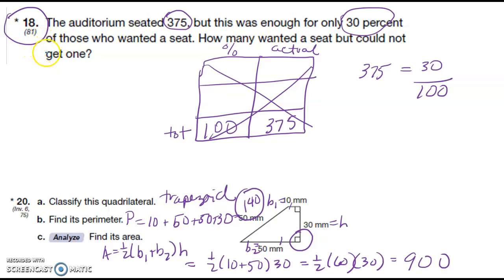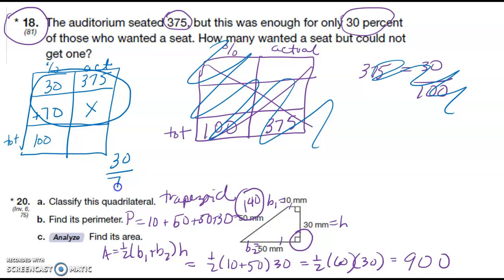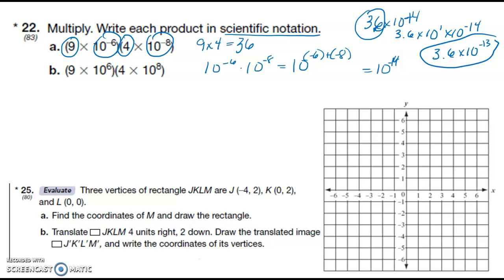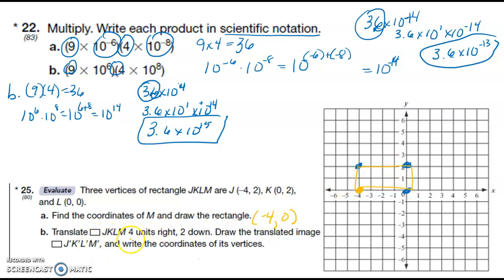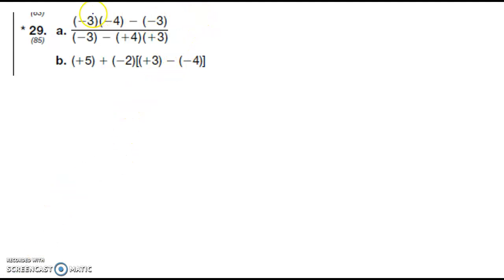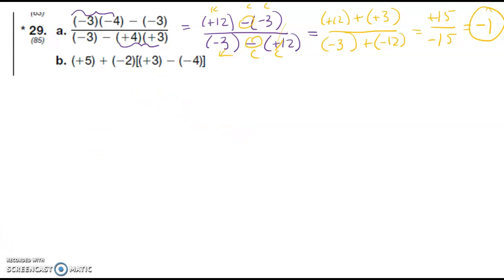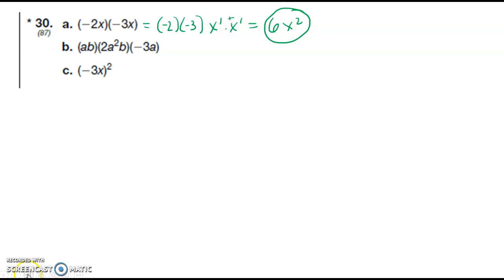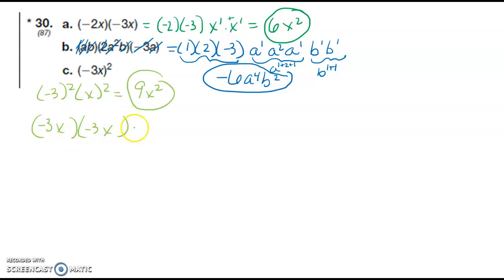Lesson 88 Practice Set and Starred Part 2 of 2